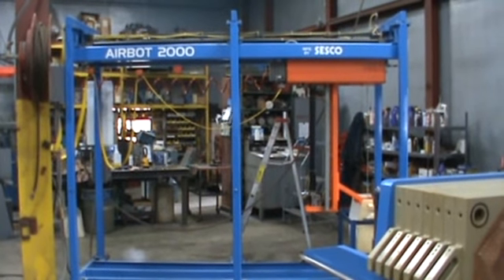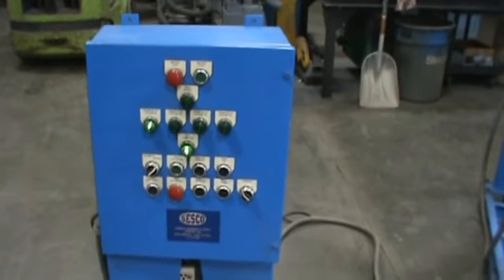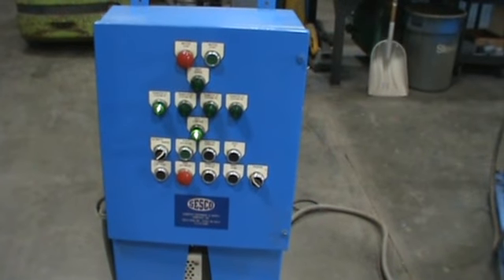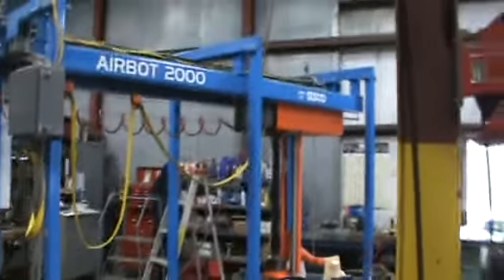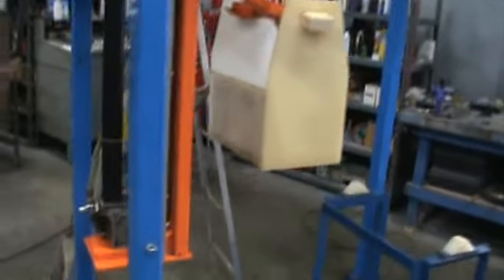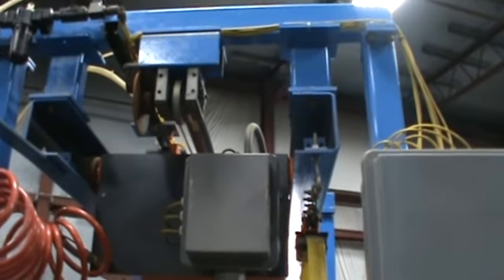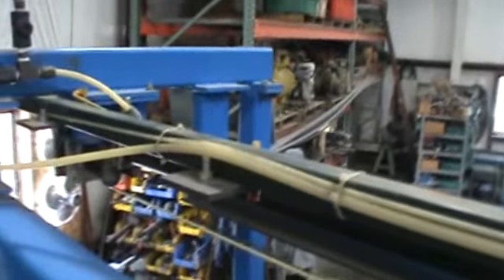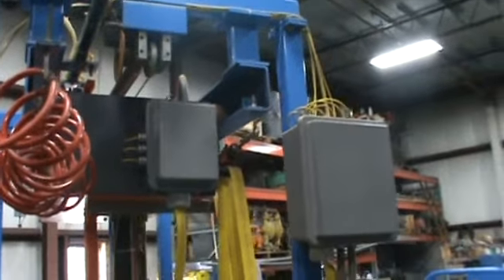Sesco Airbot 2000 PL1065.wmv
Expandable Rails * Model was used for trade shows * Expandable length * Automatic/manual controls * Allen Bradley SLC500 controller * Air driven by air cylinders * Festoon cable needs to be extended * Can lift up to 250lb * Overall Size 12'L x 9'H x 43"W

Lanco Corp
665 10 Mile Rd